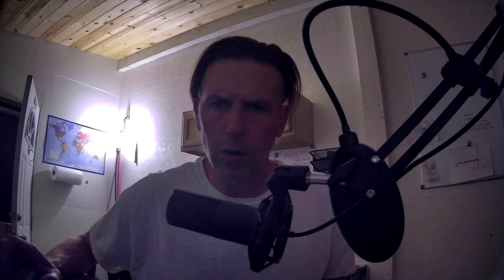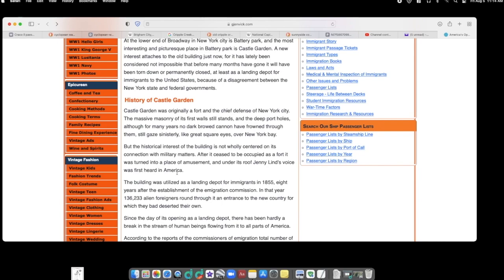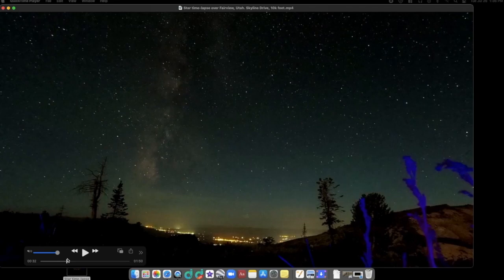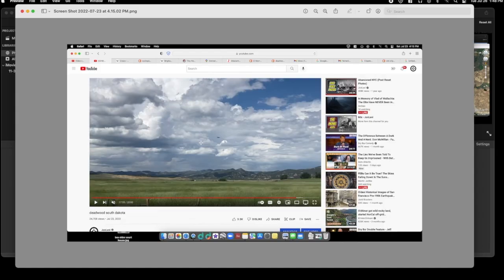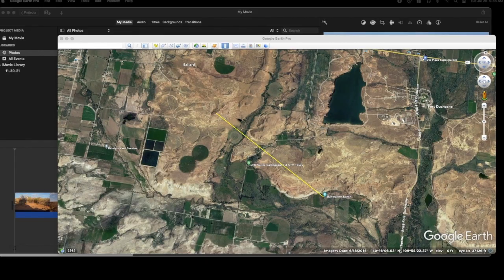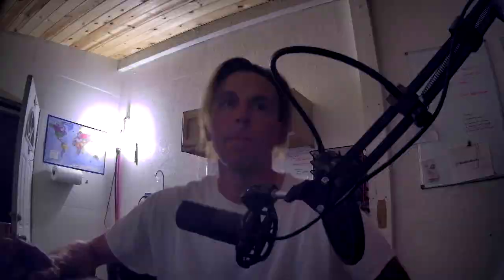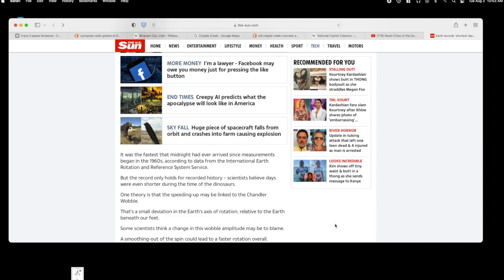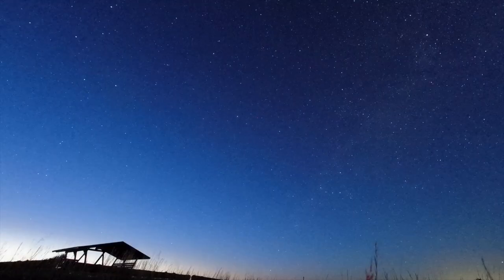ellis island experience (beyond what we know)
This video explores 4 different topics including skin walkers, shooting stars, ufo's, and finally fluctuating time. I was just in a random mood. The title and thumbnail are all wrong and overall the video sucks. I hope you enjoy ;)

JonLevi Coffee

Jon Levi Collection (First 172 Videos)